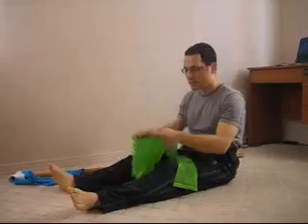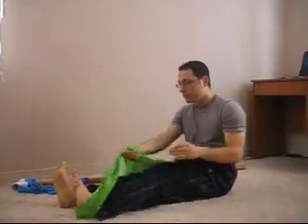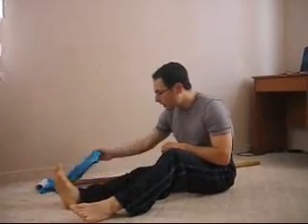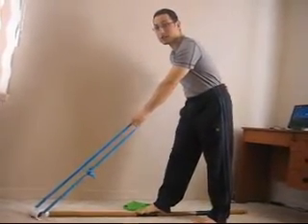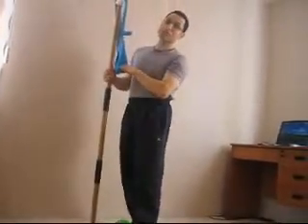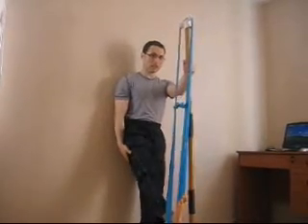TIGHT HAMSTRINGS ELC Adjusting for Tighter Hamstrings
Safest FASTEST HAMSTRINGS FLEXIBILITY Material
Exercise for the hamstrings. This exercise works the hamstrings, even if it's not very flexible at the moment.
Yoga Flexibility Stretching Strengthening   Hamstrings Flexibility Stretching Flexible Splits "TIGHT HAMSTRINGS"